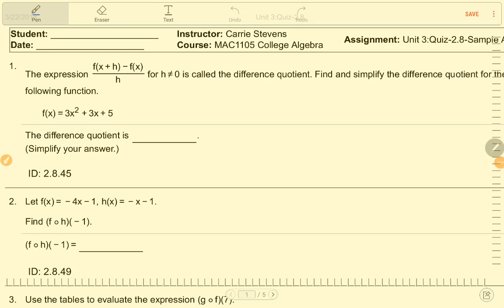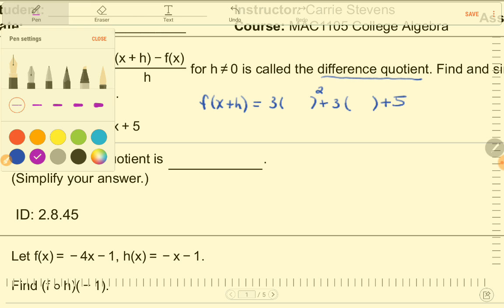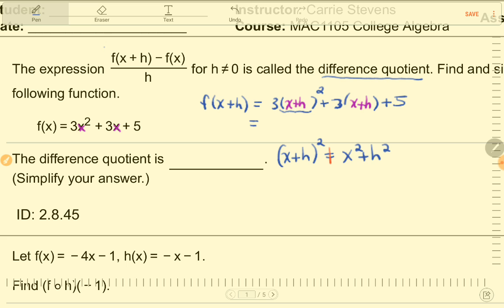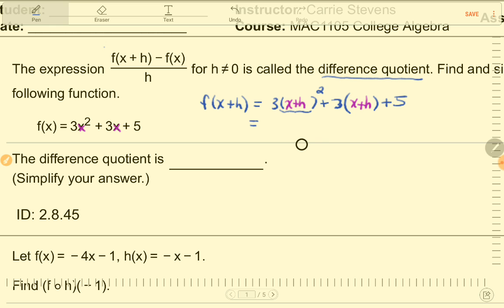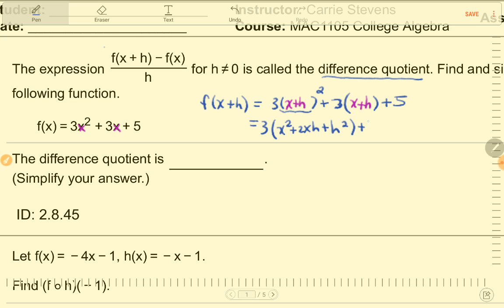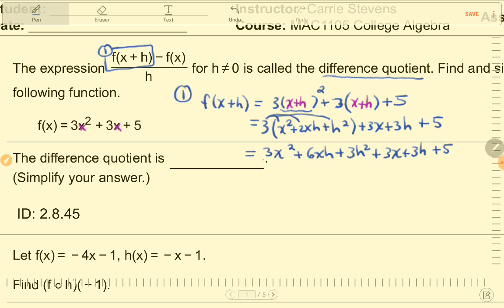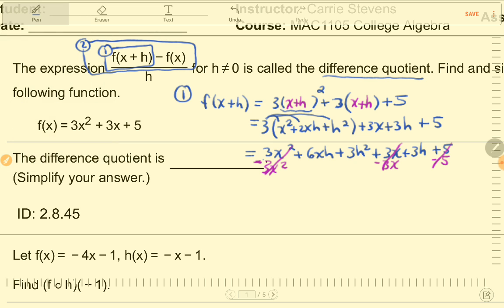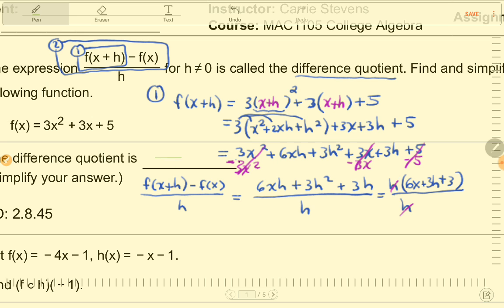Find the Difference Quotient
Given a function f(x), find the difference quotient.